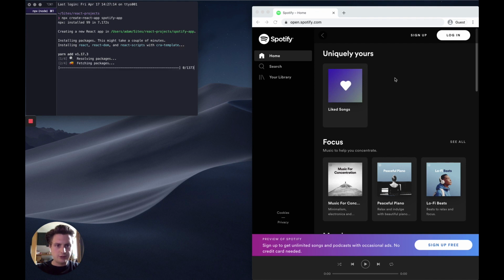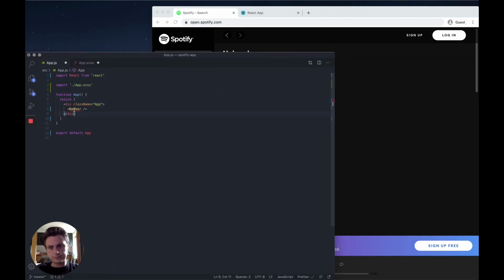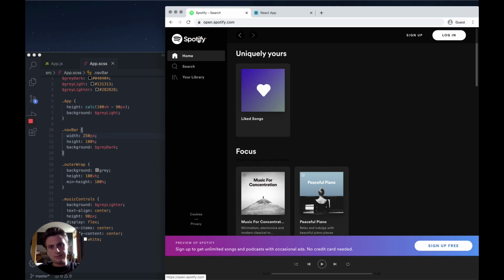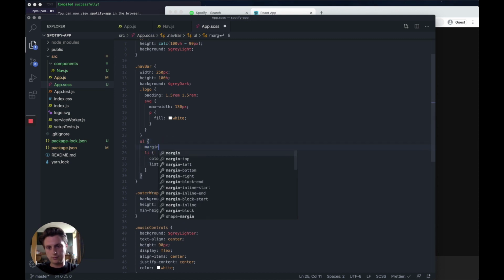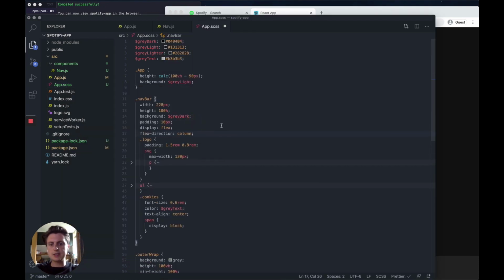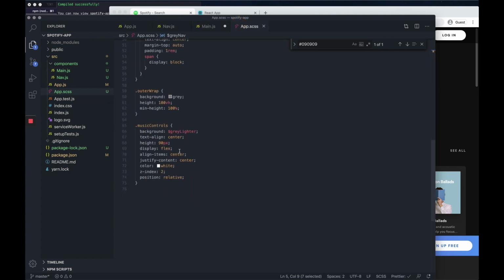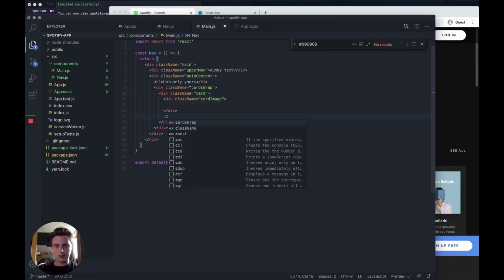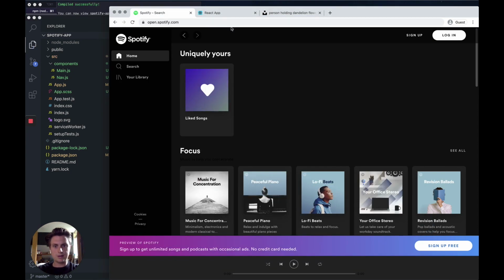Build the Spotify UI in React.js | Part 1 - Setup and basic styling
GITHUB REPOS:
In this mini-series, I will attempt to recreate some popular UI's in react.js.

I've noticed I haven't changed the 'main' component name from Nav to Main in this part... Will correct in the next video!

GITHUB REPOS
📧 Access all my code and future courses -
(no SPAM)